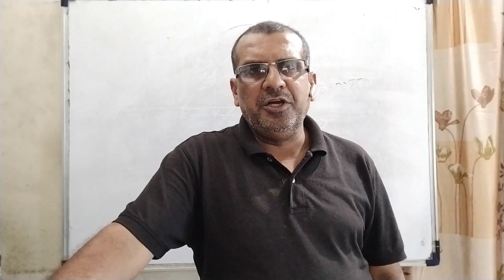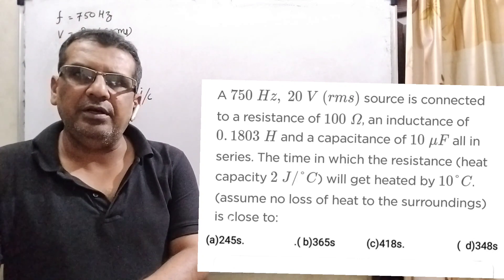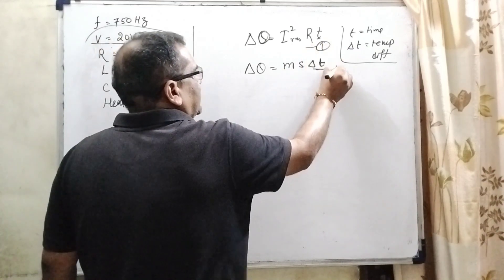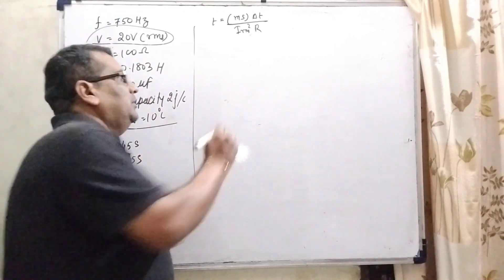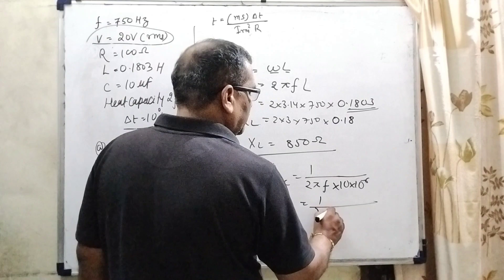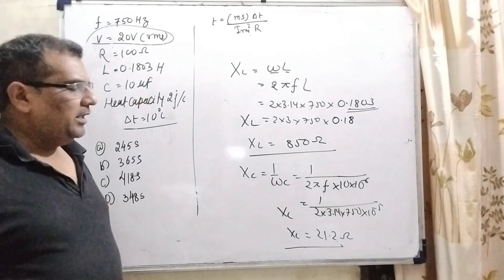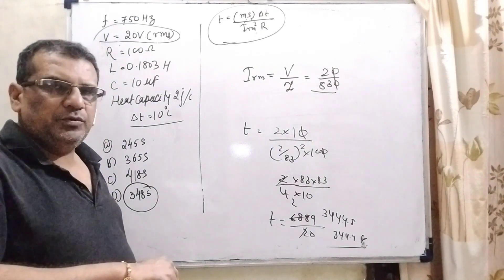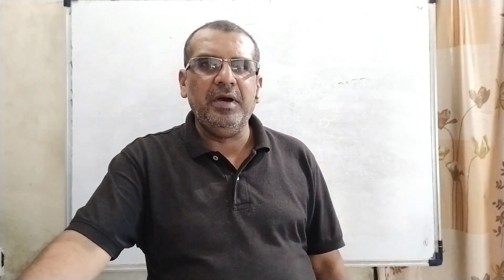A 750Hz,20V source is connected to a resistance of 100Ω, an inductance of 0.1803H and a capacitance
A 750Hz,20V source is connected to a resistance of 100Ω, an inductance of 0.1803H and a capacitance of 10μF, all in series. The time in which the resistance (thermal capacity =2J/0C) will get heated by 10C is